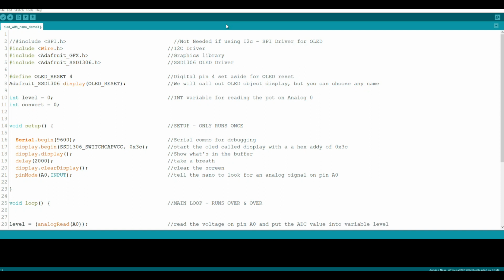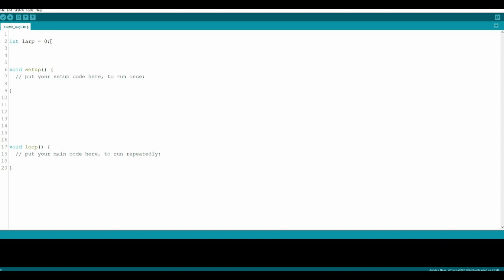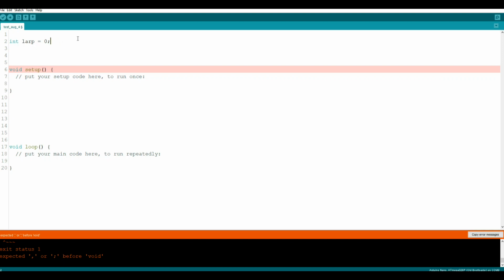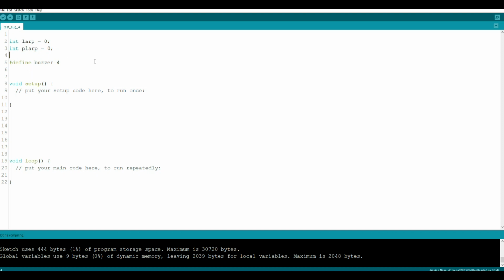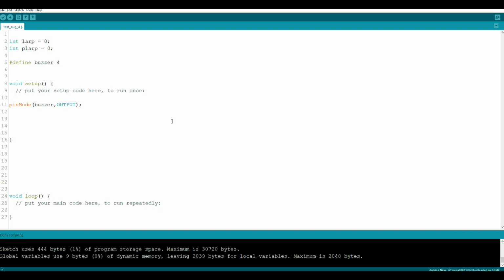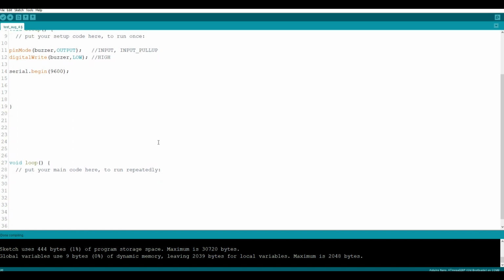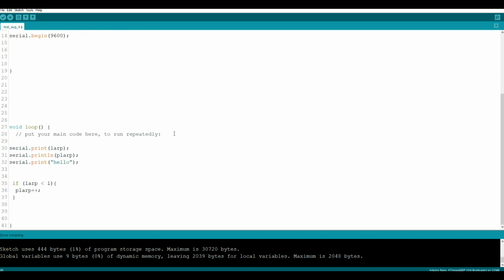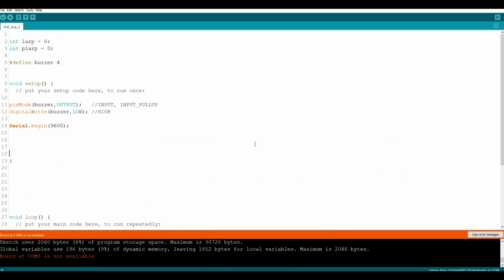Arduino Foundation Series Getting Started With The Arduino IDE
In this video we look at getting started with the Arduino IDE. We talk about declaring variables and constants, setting GPIO's for input or output and the importance of the semi colon and curly brace.